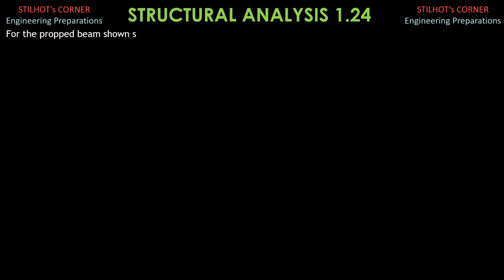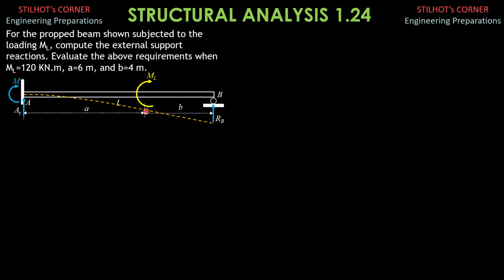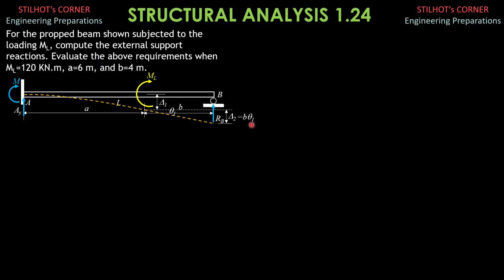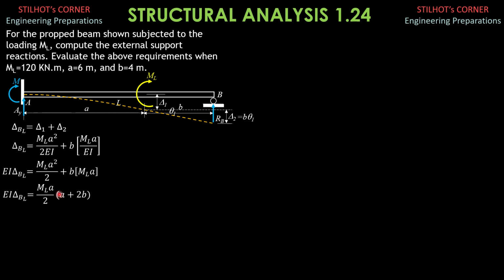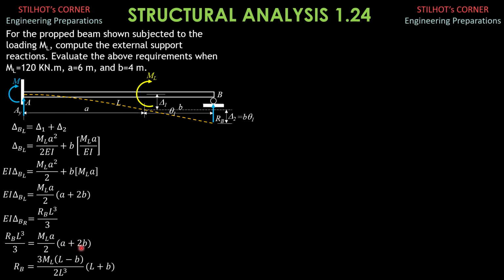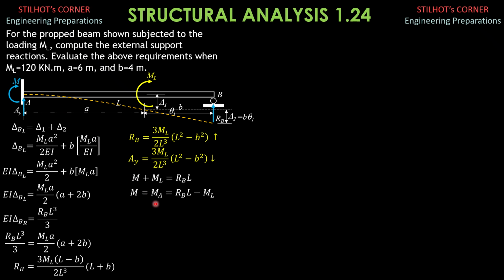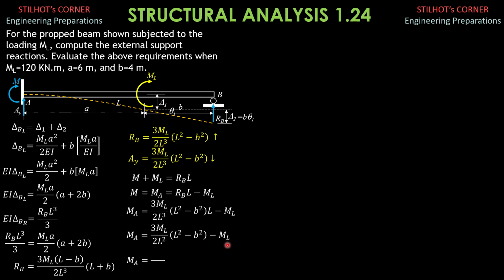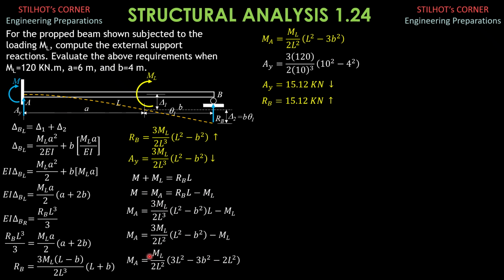STRUCTURAL ANALYSIS 1.24